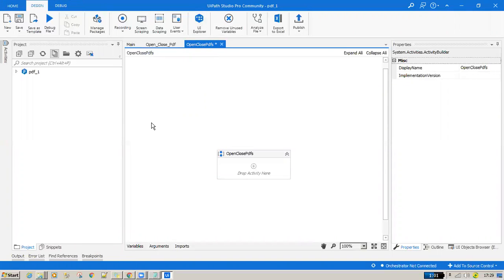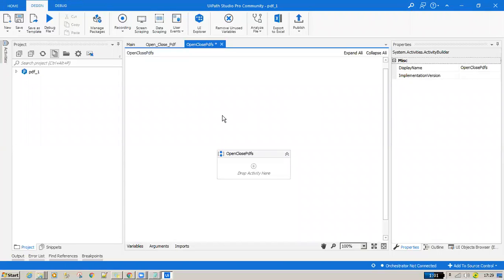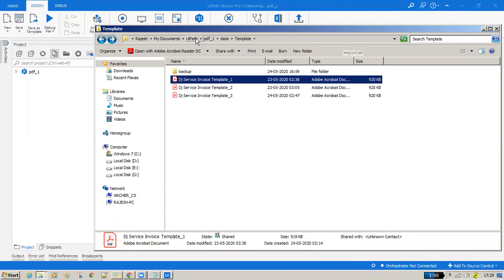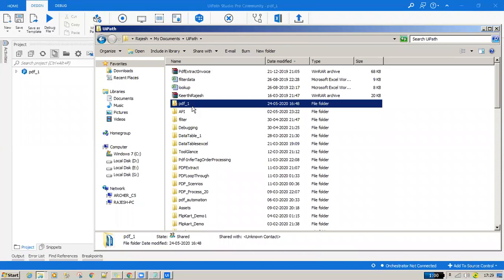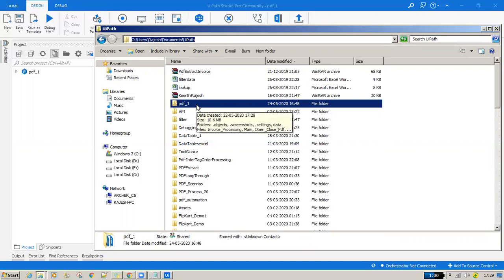UiPath PDF Automation Files | UiPath Tutorials | RPA Tutorial | RPA Training | Centrik InfoSystems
PDF Automation UiPath

***Open Close Pdf file***

1. This is a 5 Week Instructor led Online Course, 35 hours of assignment
2. We have a One-on-One Technical Support to help you with any problems you might face or any clarifications you may require during the course.
3. At the end of the training you will have a good exposure on RPA UiPath end-end flow
After completing the RPA Training, you will be able to:

1. Know about Robotic Process Automations and how it works
2. Know about the patterns and key considerations while designing a RPA solution
3. Know about the leading RPA tool i.e. UiPath
4. Gain practical knowledge on designing RPA solutions using both the tools
5. Perform Image and Text automation
6. Create RPA bots and perform data manipulation
7. Debug and handle the exceptions through the tool